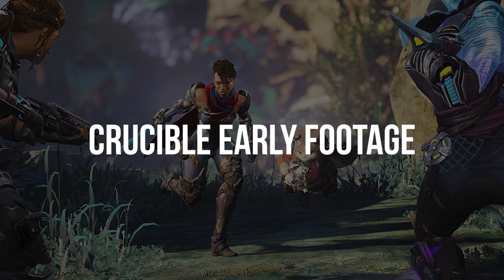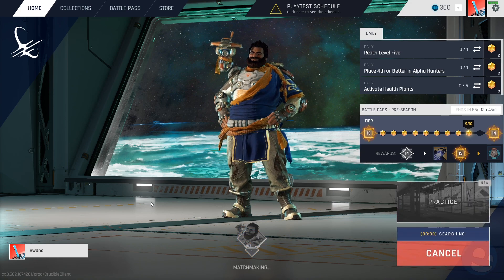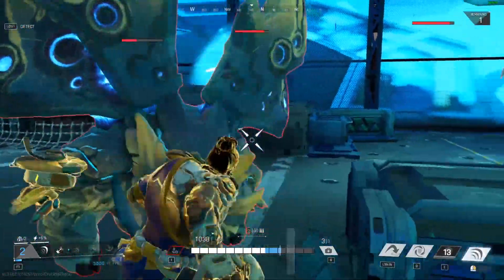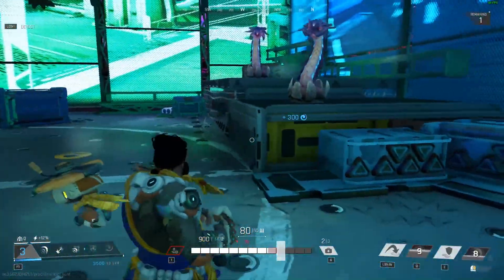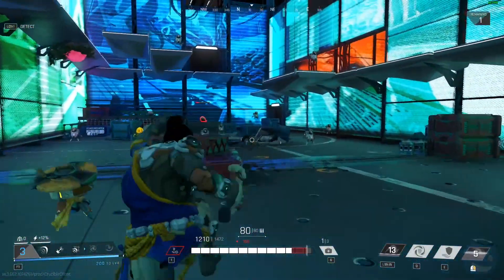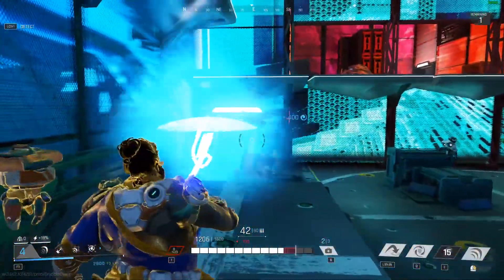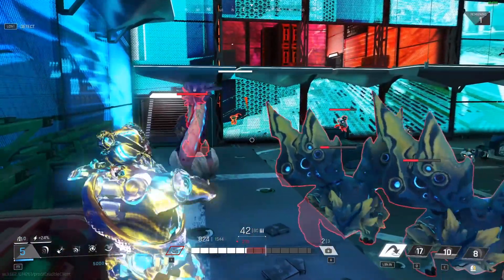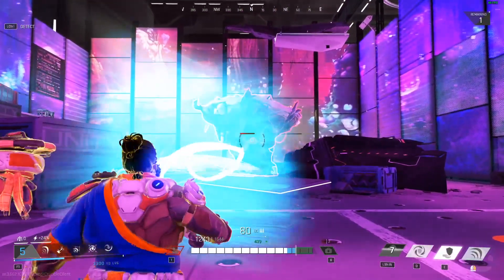Rahi and Brother Practice - Crucible EXCLUSIVE Early Game play Footage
One punch man, and brother.